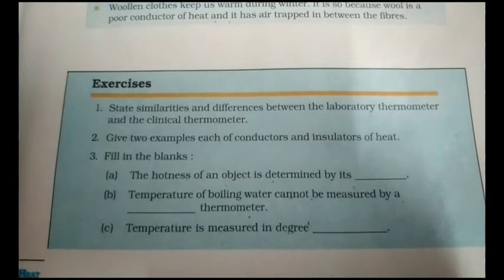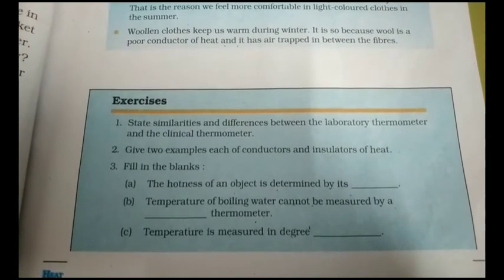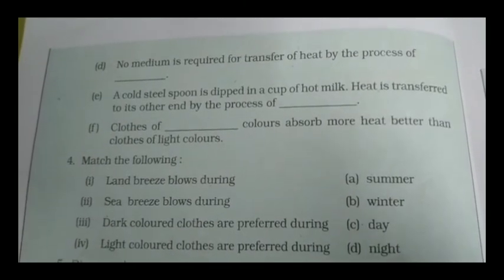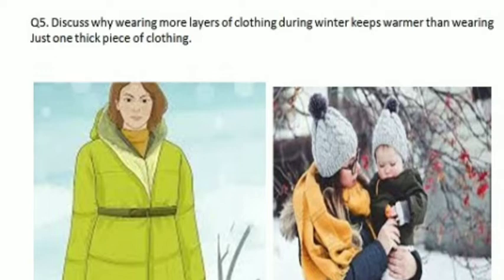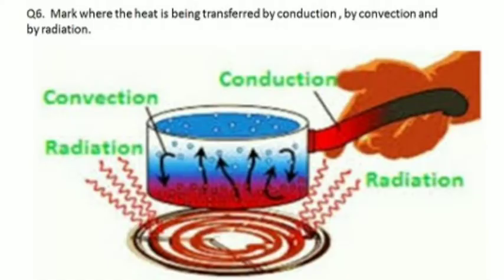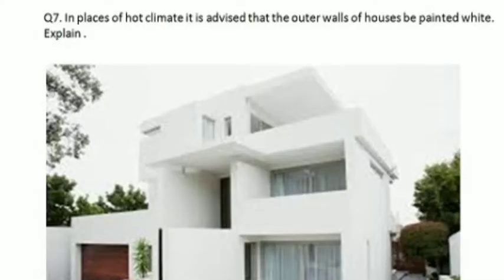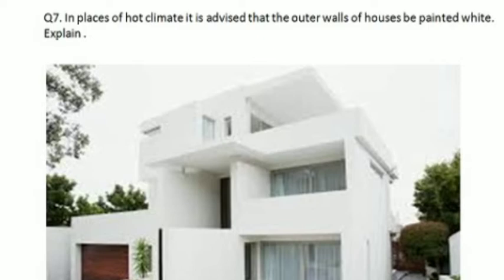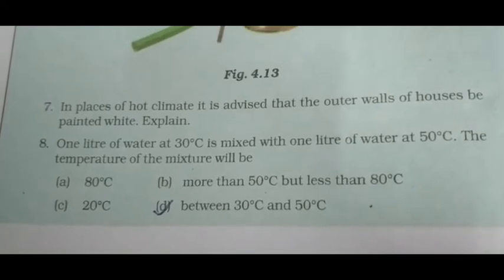CLASS VII LECTURE VIDEO